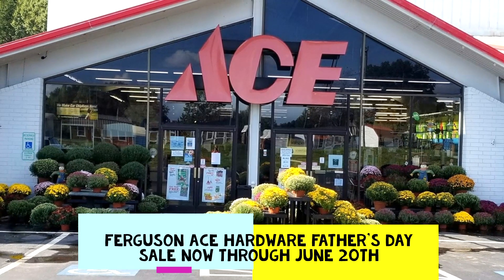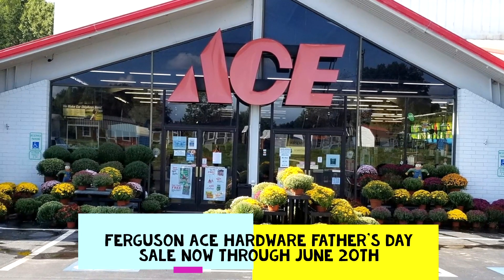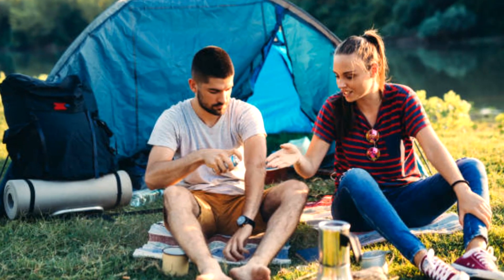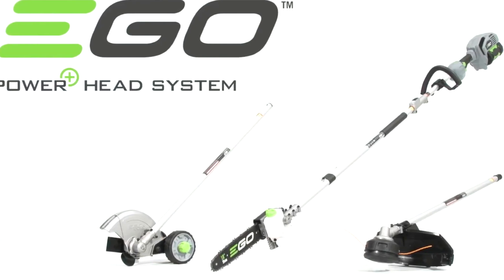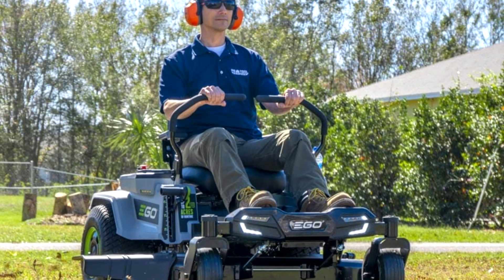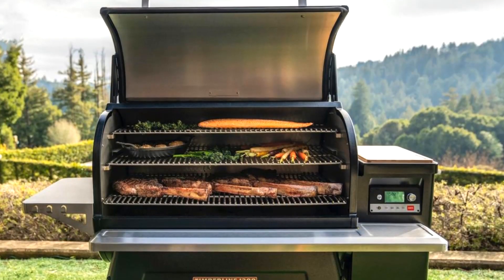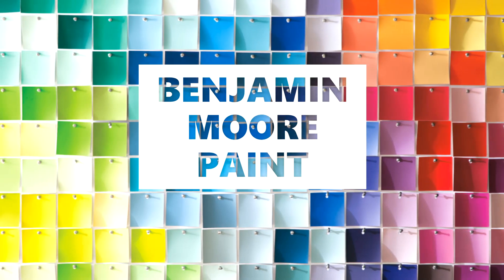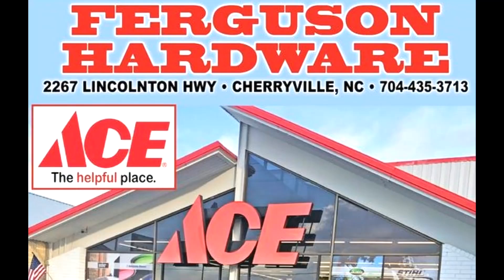Ferguson ACE Hardware of Cherryville, NC - Red Hot Buys